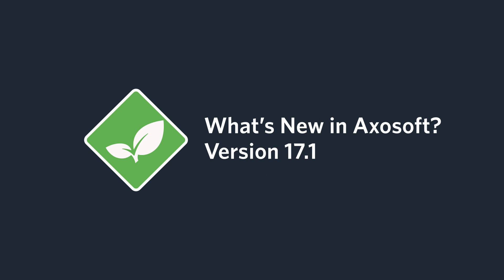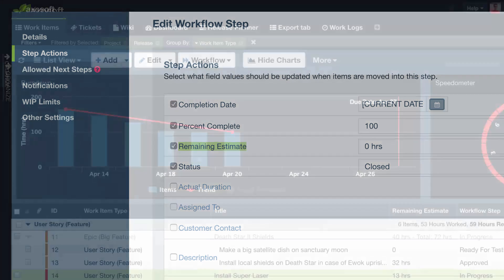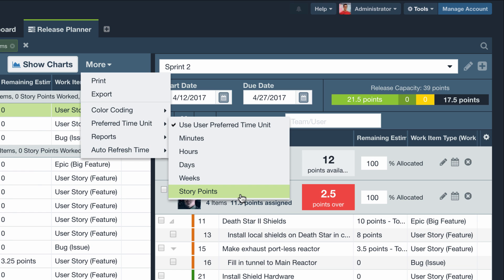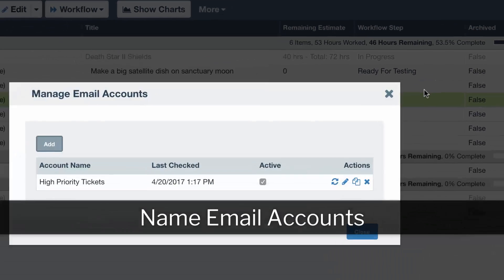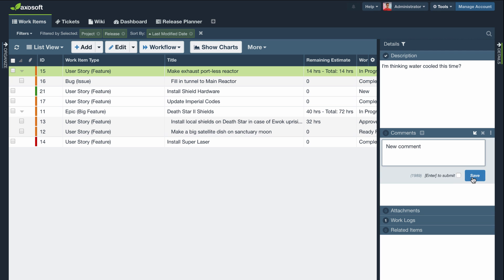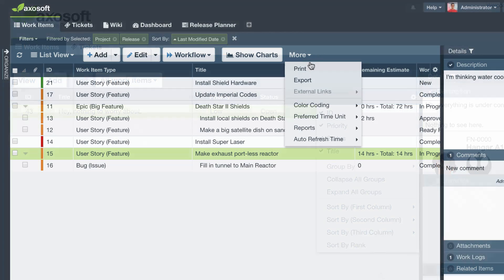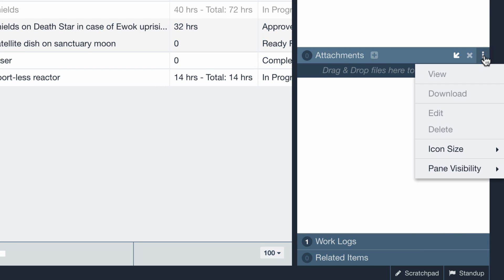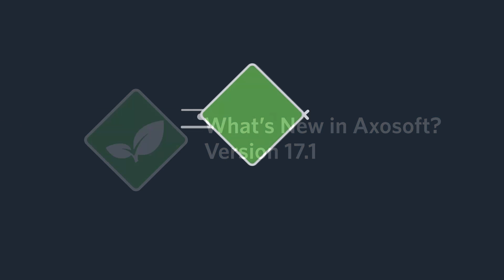What's New in Axosoft Version 17.1?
In this release, not only have we fixed a bunch of smaller issues that some users on previous versions were experiencing, but we’ve continued the tradition of introducing subtle, elegant solutions to “quality of life” issues that have, until now, made certain repeated tasks less efficient than they could have been.